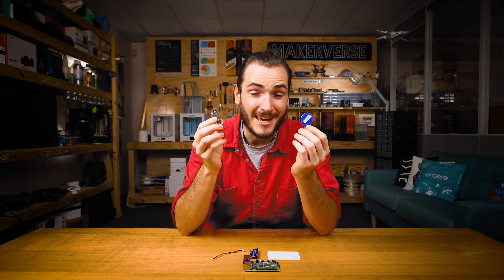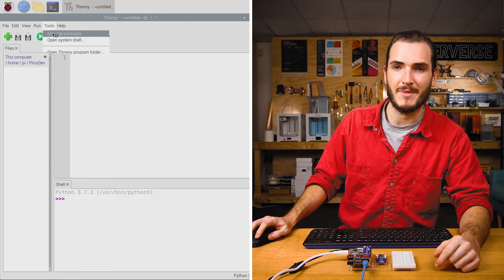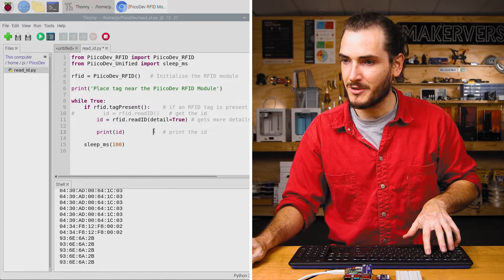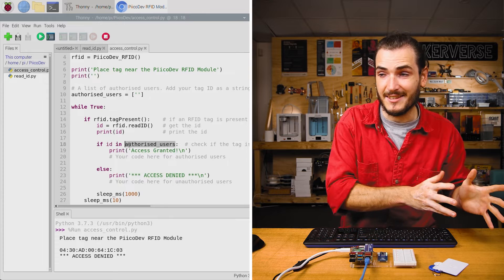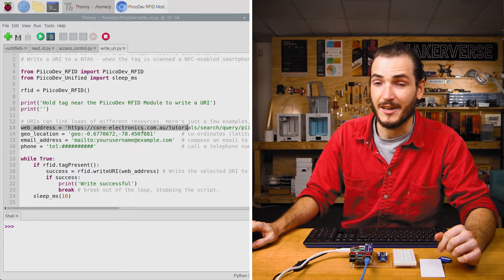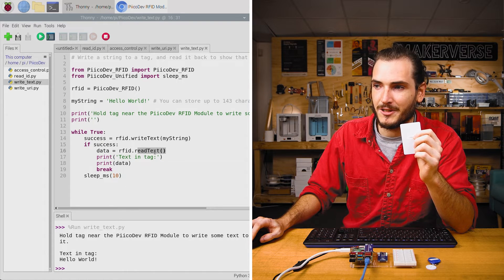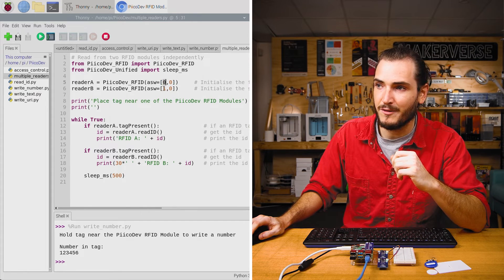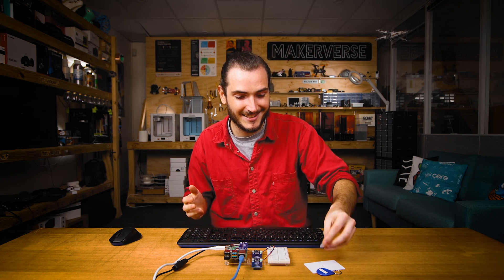PiicoDev RFID Module | Guide for Raspberry Pi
In this tutorial, we'll get started with using a PiicoDev® RFID module by making some starter projects. Once we're done, you'll be able to read the simple ID off a tag, and read or write data to the tag. Depending on the tag type, we can turn the tag into an interactive RFID tag which triggers certain readers (like smartphones) to execute actions such as opening webpages, showing a specific location on a map, and loads more!